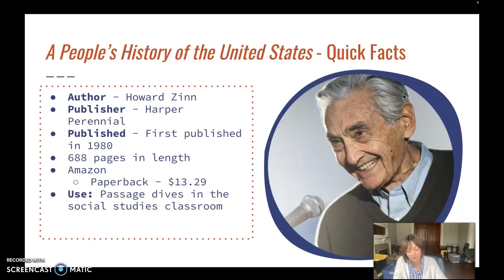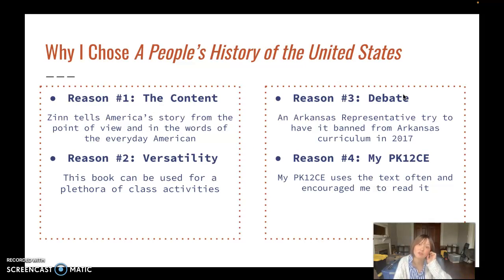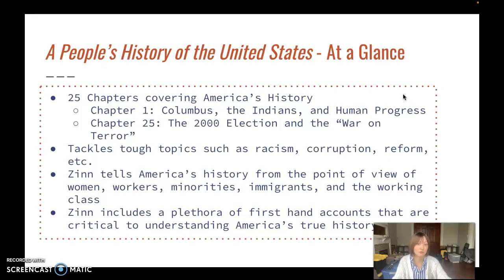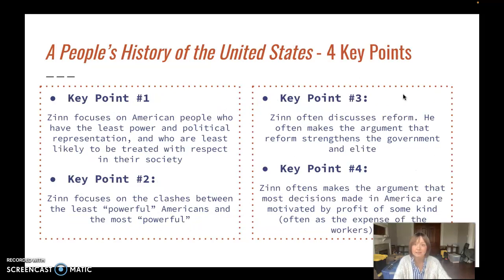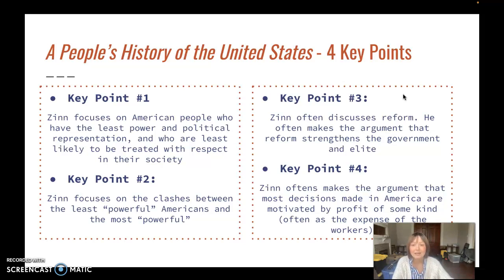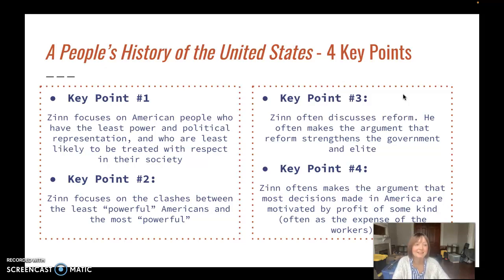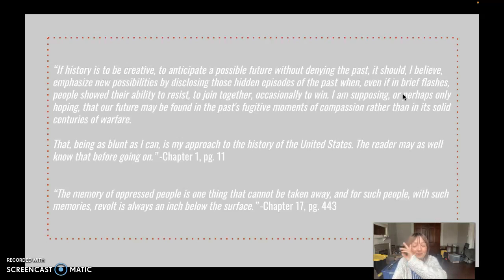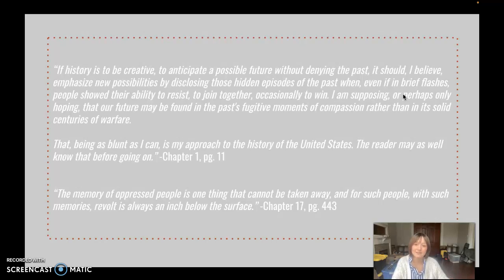EDMT 545: Book Talk (A People's History of the United States) - Maggie Carrino